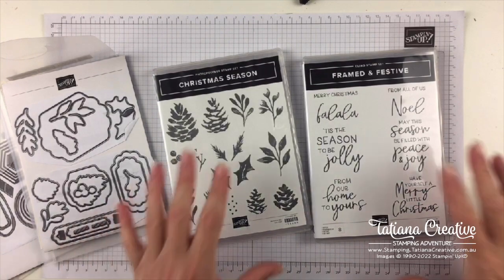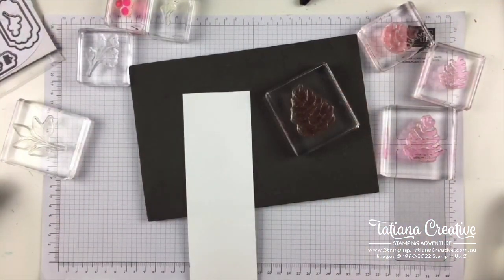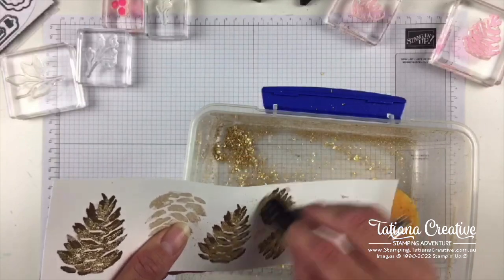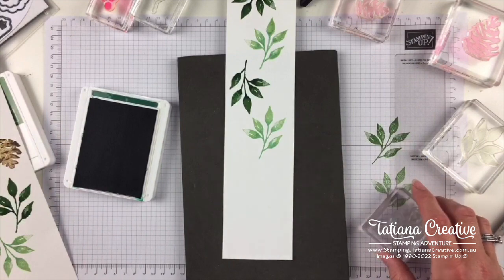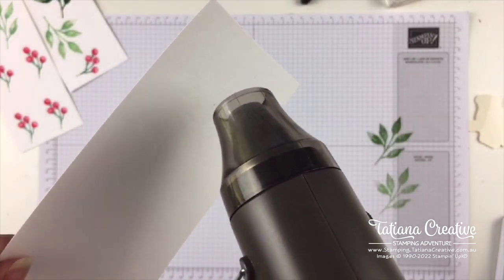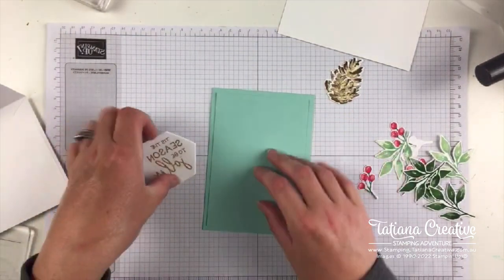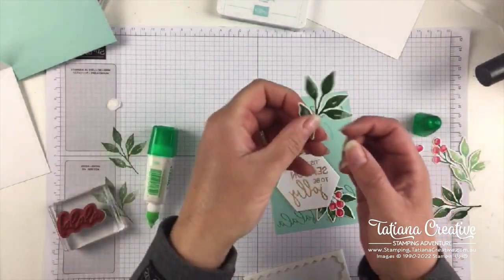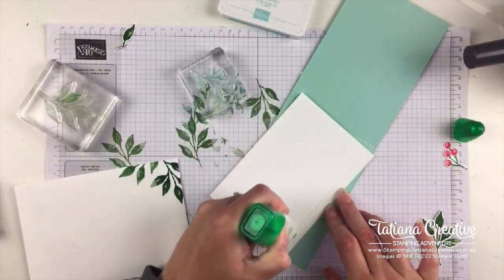Christmas Season Stamp Set with Gilded Leafing and Frames & Festive Stamp Set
Pinecones mean Christmas to me. I used the Christmas Season stamp set to create this jolly card. This was recorded live on the 1st December 2022.

I am an Independent Stampin' Up!® Demonstrator in Australia. I sell the products used in this video (Australian residence only).